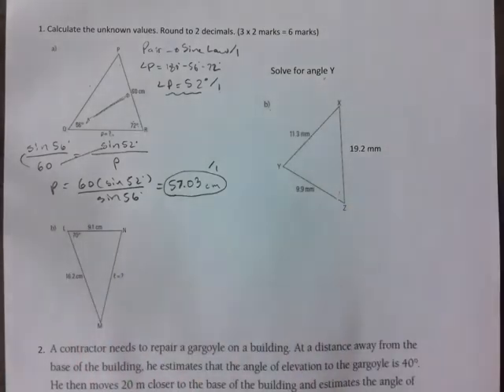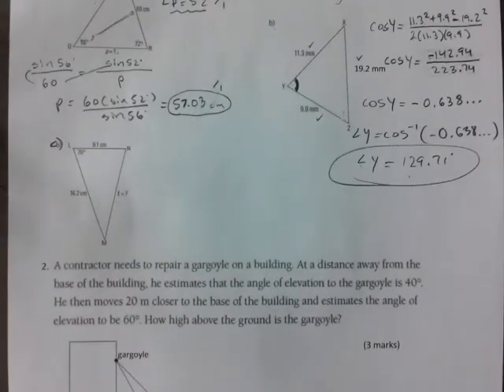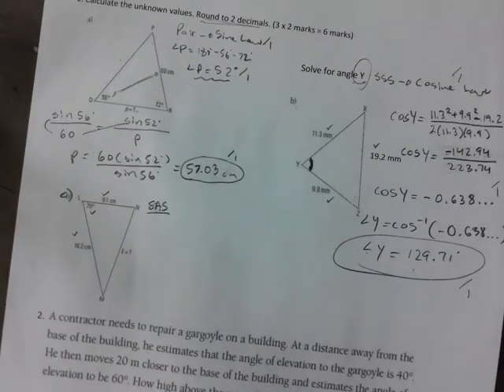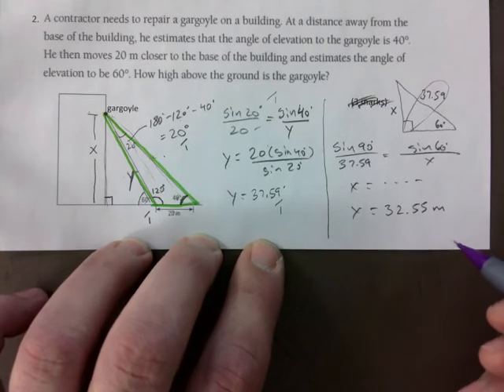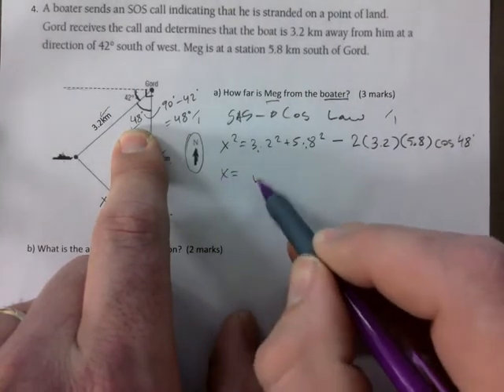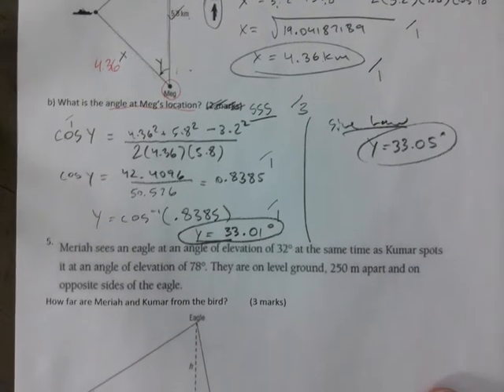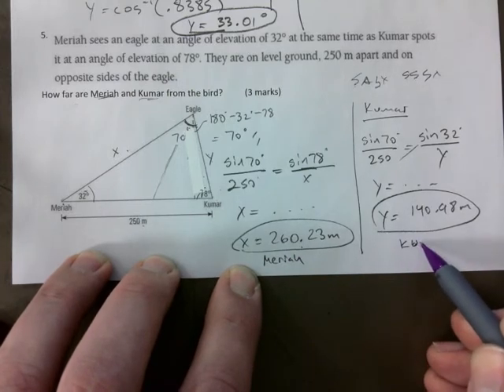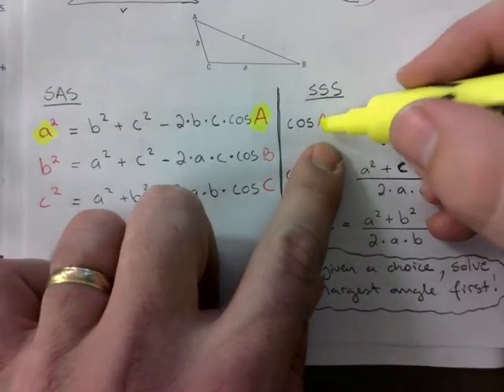ESMR4S 04 SUPPLEMENTARY COMPLEMENTARY ANGLES 2